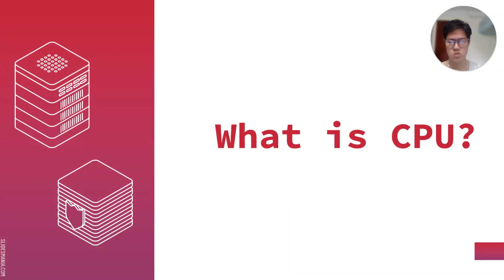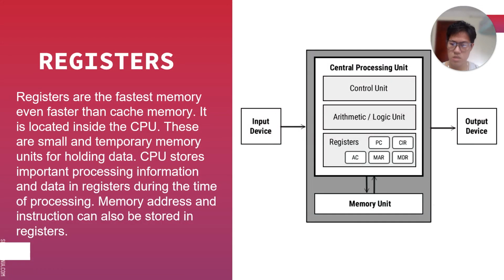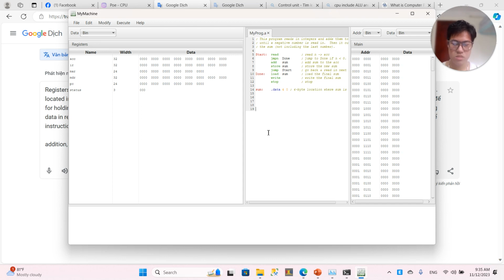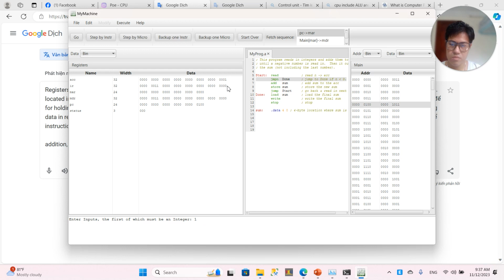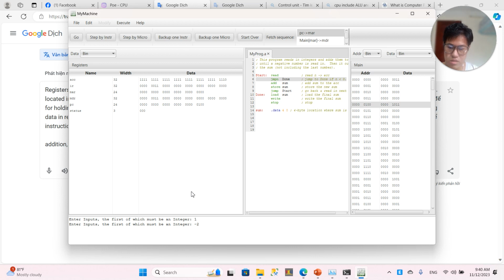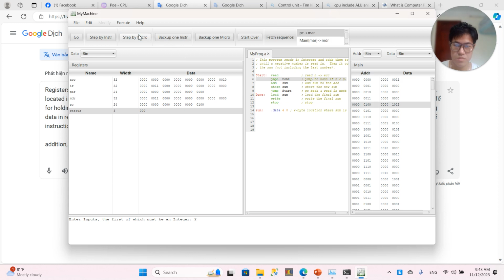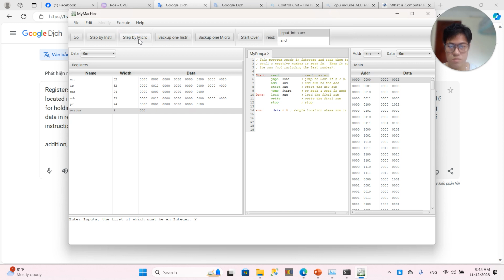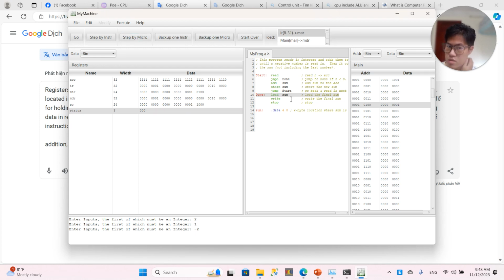Middle test: Kiến trúc máy tính(2), Nguyễn Thanh Bình, 22IT027, Group 3, Lab 2